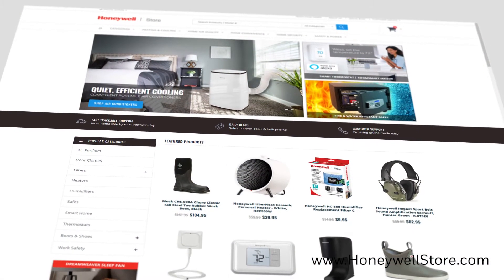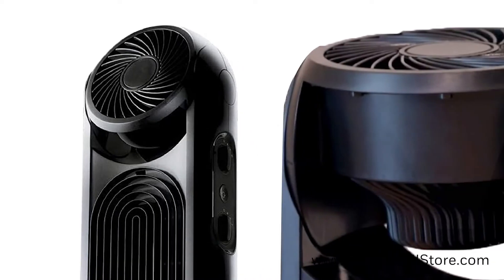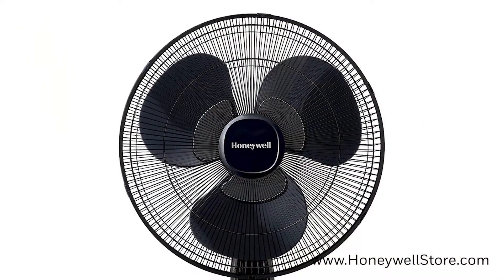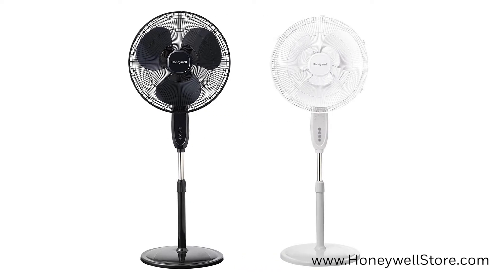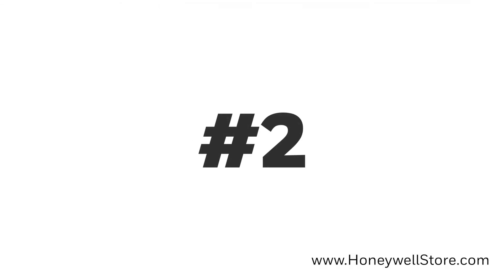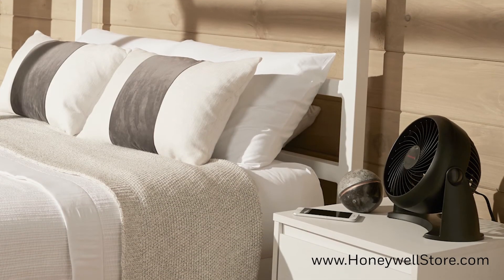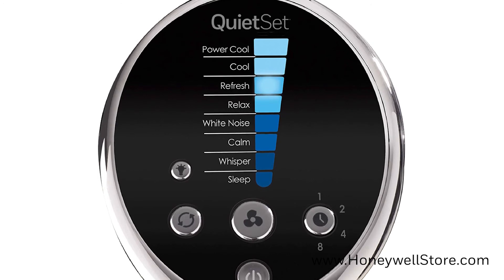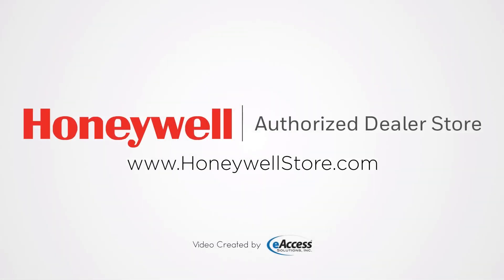Best Fans from the Honeywell Brand in 2021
Summer's just around the corner. That means you can count on rising temps across the board to find their way into homes and workplaces. The Honeywell Store offers an immediate and practical solution via its online selection of Honeywell Fans. Ranging from personal to whole room use, Honeywell Fans provide an energy efficient means of alleviating that summertime heat by introducing a steady stream of cool air into your surroundings.

Shop a diverse range of Honeywell TurboForce Fans that implement a pivoted head design that increases overall versatility. Looking for a portable fan with more speed and noise levels? You’ll find exactly what you’re looking for with a Honeywell QuietSet Fan and its use of Noise Reduction Technology. Honeywell Comfort Control Fans are also available and include a series of features that allow you to control and customize your cooling experience. Don’t let the heat keep you down this summer and shop these portable fans. You’ll have a lot of cooling options to peruse as all three styles are available as floor fans, tabletop fans and tower fans.

5) Honeywell TurboForce Air Circulator & Power Tower Fan, HYF500

4) Honeywell 16 In. Double Blade Pedestal Stand Fan, HSF1640B

3) Honeywell Turbo On The Go Fan, HTF090B

2) Honeywell TurboForce Air Circulator Fan, HT-900

1) Honeywell QuietSet Whole Room Tower Fan - Black, HYF290B

*Honeywell QuietSet Mini Tower Table Fan, HTF210B

0:00 Honeywell Store Intro
0:26 Honeywell HYF500 TurboForce Air Circulator & Power Tower Fan
0:58 Honeywell HSF1640B 16 In. Double Blade Pedestal Stand Fan
1:47 Honeywell HTF090B Turbo On The Go Fan
2:16 Honeywell HT-900 TurboForce Air Circulator Fan
2:56 Honeywell HYF290B QuietSet Whole Room Tower Fan
3:30 Honeywell HTF210B  QuietSet Mini Tower Table Fan